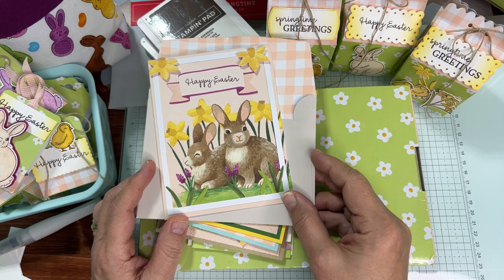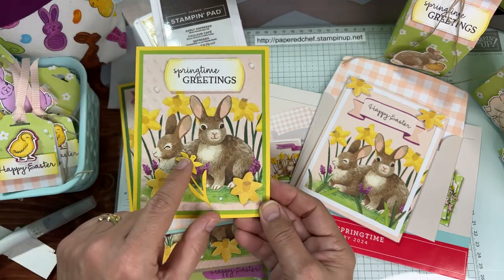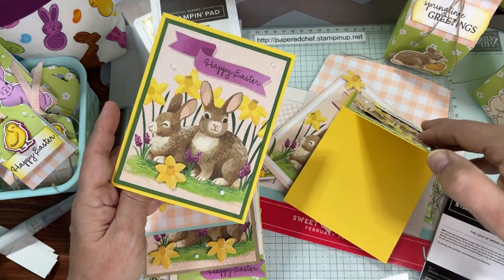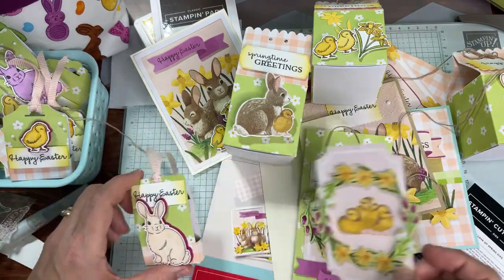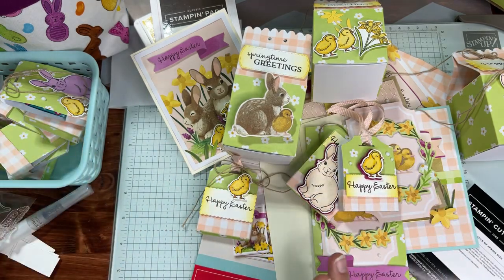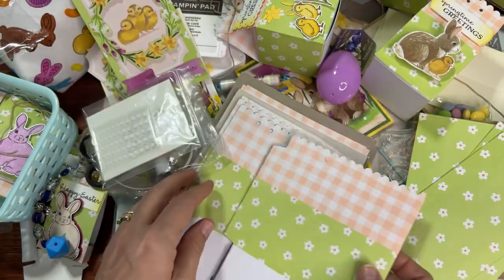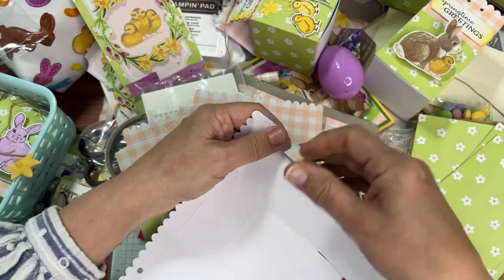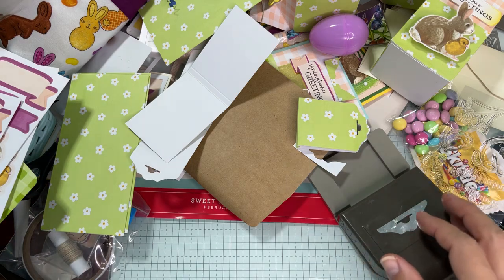15 Projects - Sweet Springtime - Paper Pumpkin Easter Cards & Treats by Stampin’ Up!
The Papered Chef’s Kits, Clubs & Offerings

More Tutorials on my YouTube Channel  @Papered Chef
Papered Chef’s Stampin’ Up! Store